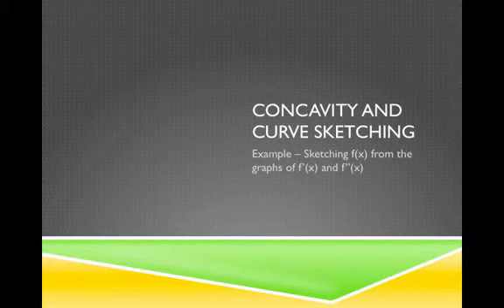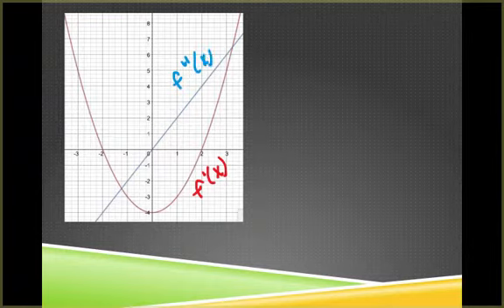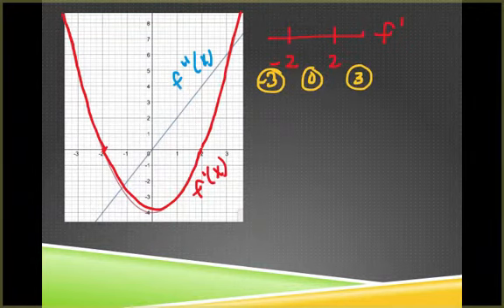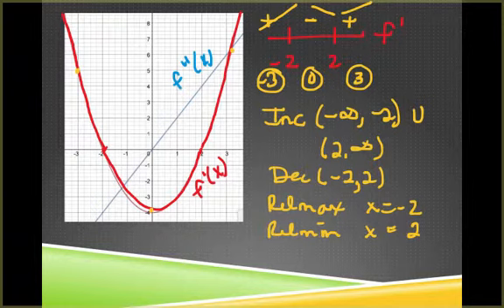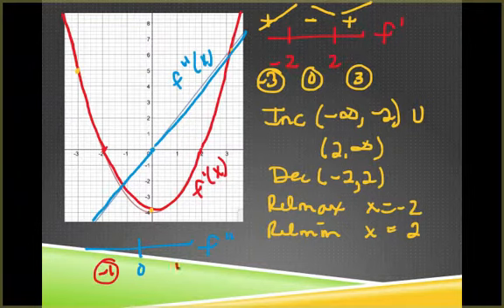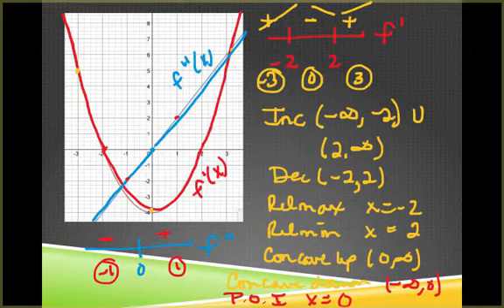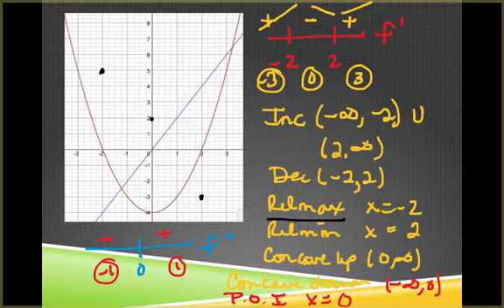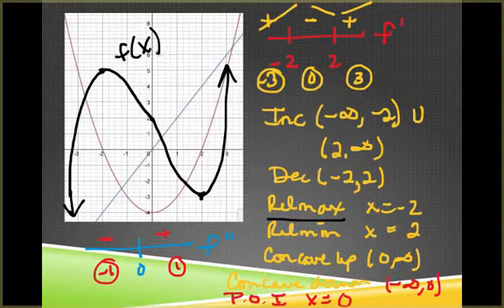concavity and curve sketching using graphs of f' and f"